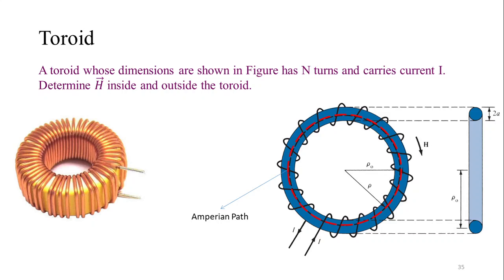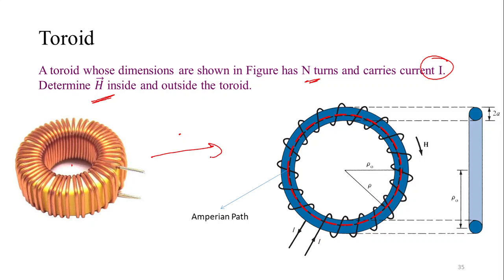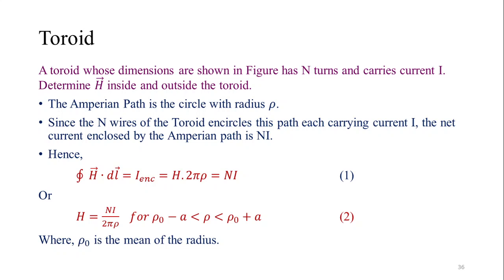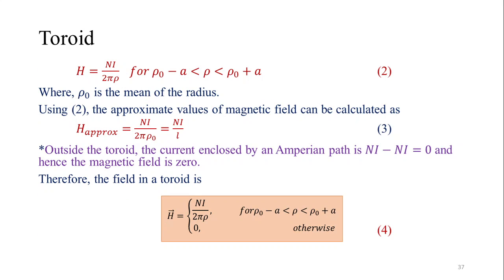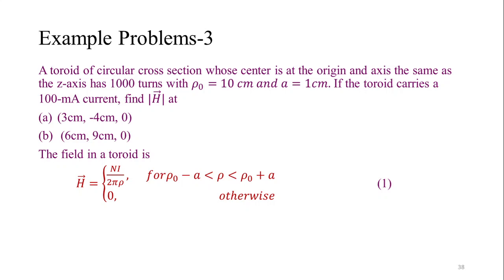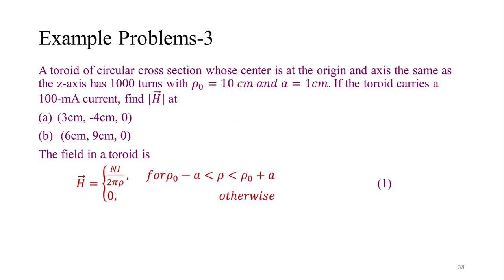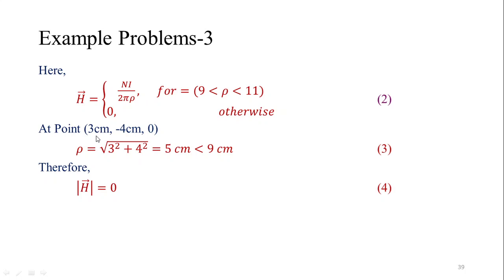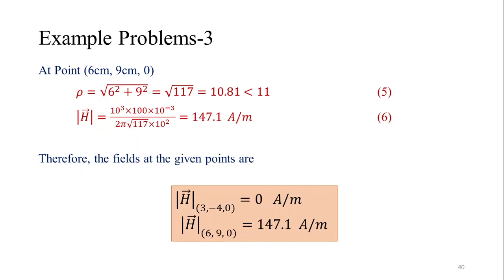Magnetic field of Toroid core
Calculation of magnetic field of a Toroid inductor